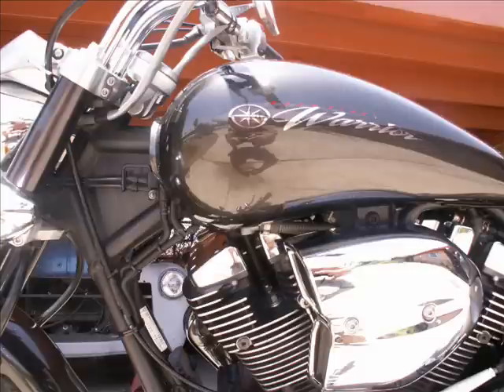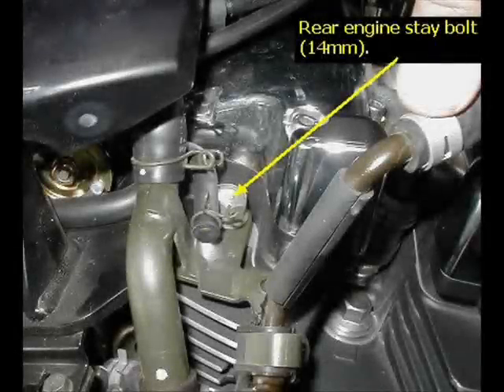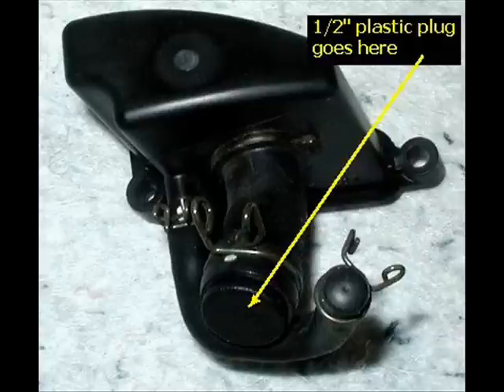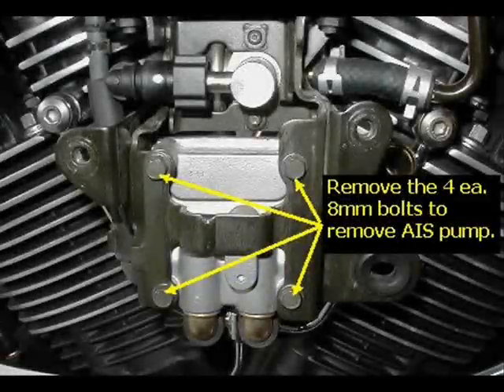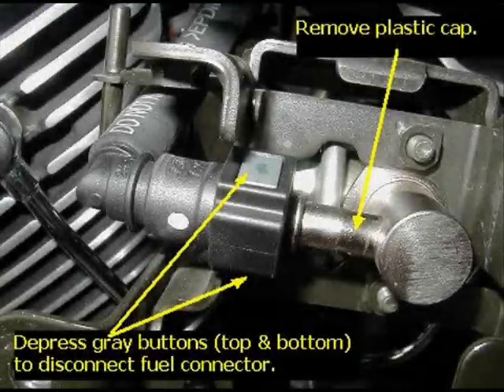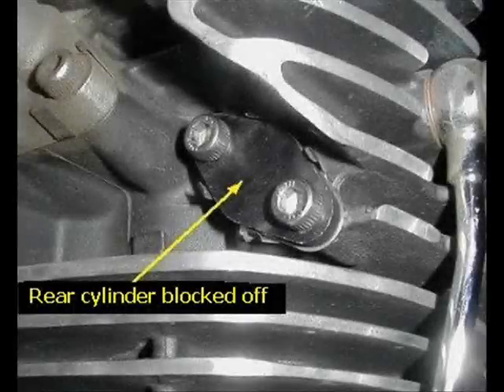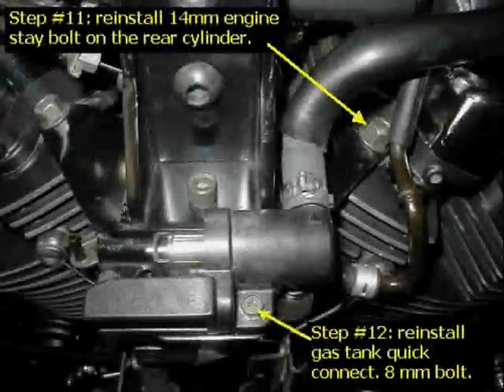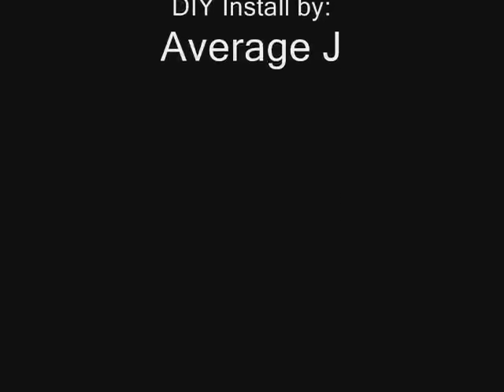Yamaha Warrior Air Induction System Removal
Average J walks you through how to remove the Air Induction system of a Yamaha Warrior.  This is one of the instructional videos